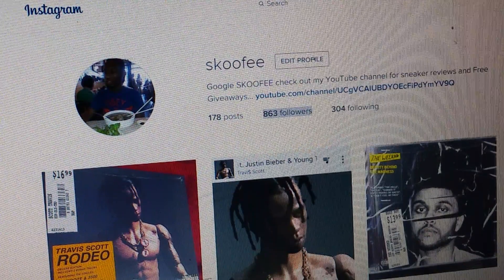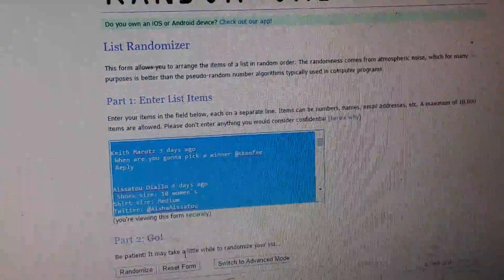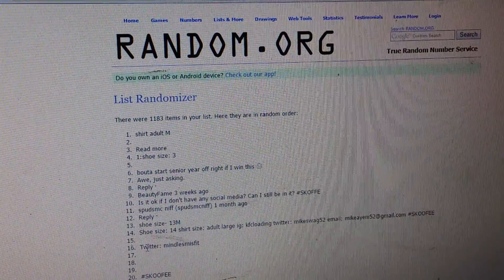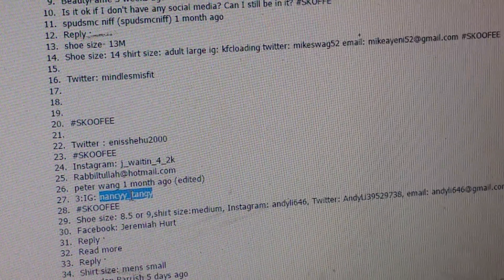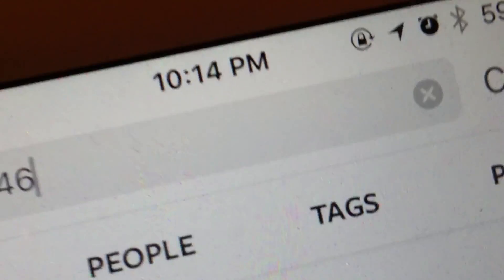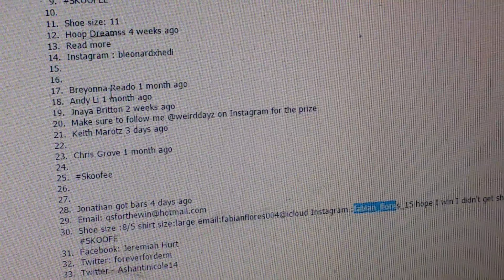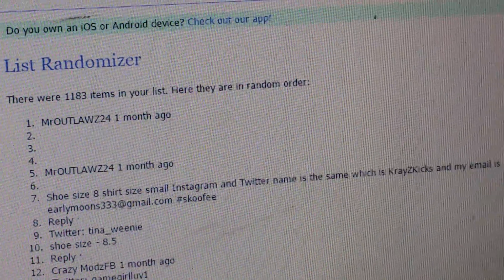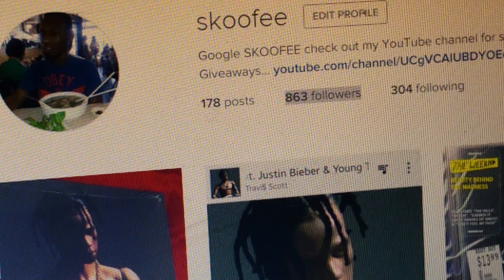Free Shoes Back to School Winners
Winners announced